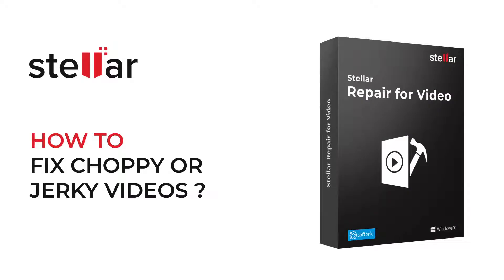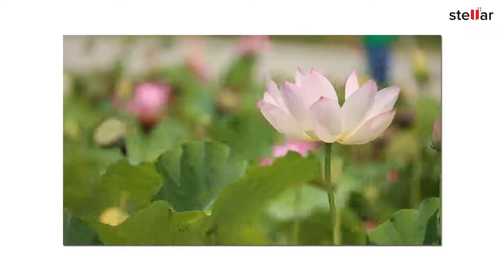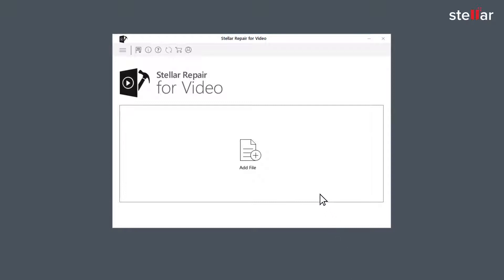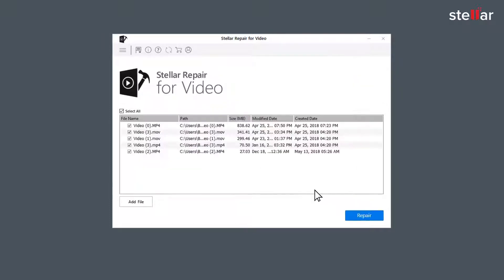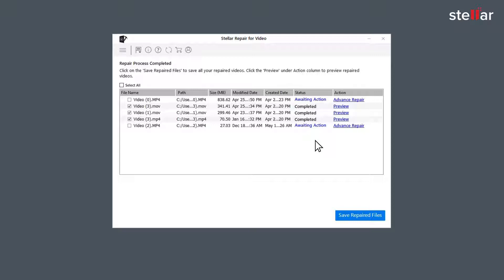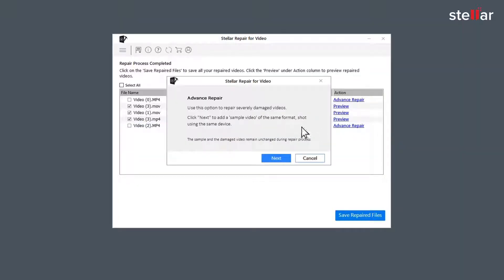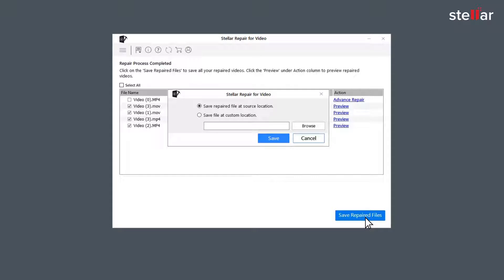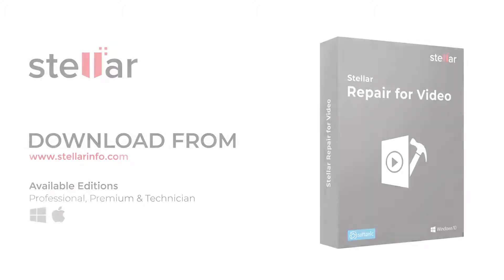Fix Choppy or Jerky Videos for a Smooth Playback?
Got tired of dealing with Choppy, Jittery or Jerky videos? It can be really annoying when your videos are not playing smoothly while watching and is enough to make a Good Watch worse!

Stellar Repair for Video can fix your stuttering, choppy, jerky or jittery videos and repairs them in a few steps. This video explains how to fix those choppy or jerky videos and get uninterrupted playback in no time.

Stellar Video Repair Can:

Repair Choppy Videos
Fix Jerky Footages
Resolve Choppy Video Playback
Fix for choppy video
Fix Choppy Videos
Fix Jerky Videos
Fix Jittery Videos
videos stuttering